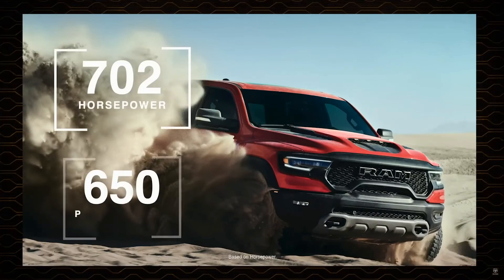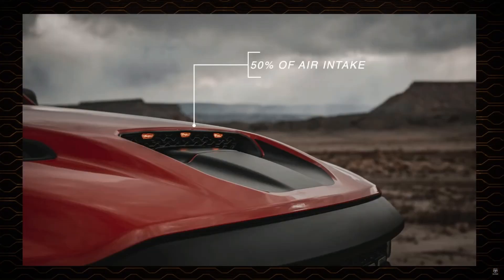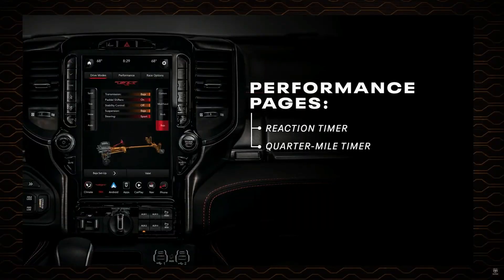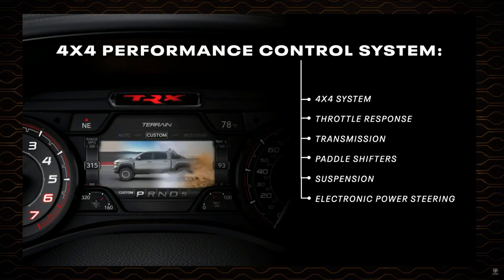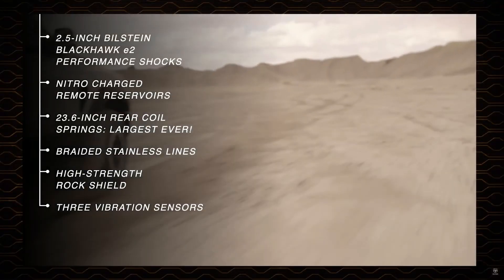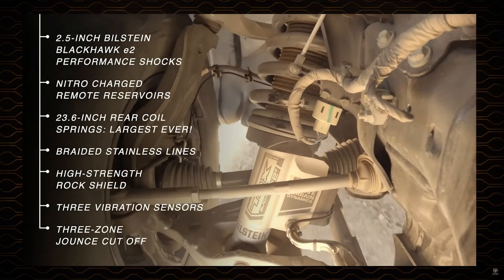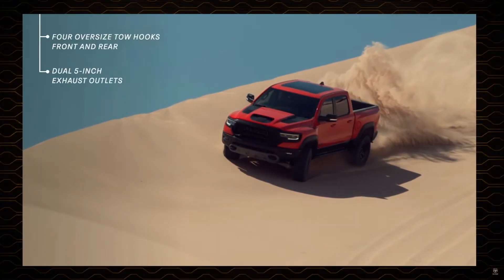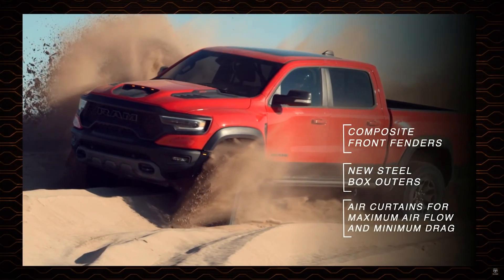MY THOUGHTS ON THE RAM TRX + SAUER HORSEPOWER TRUCK WEEK!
Today I go over my thoughts on the 2021 RAM TRX truck reveal. We highlight some of the specs of this all new truck as well as go over pricing and the feasibility of it.

Follow us on other social media platforms for updates!